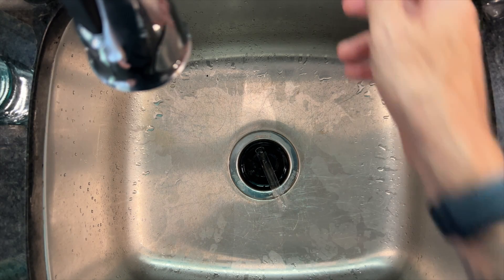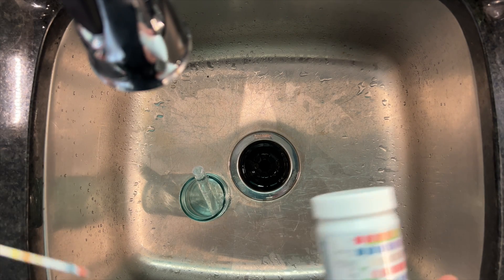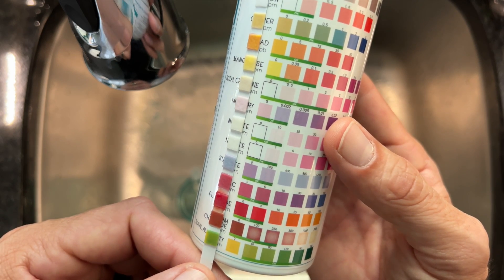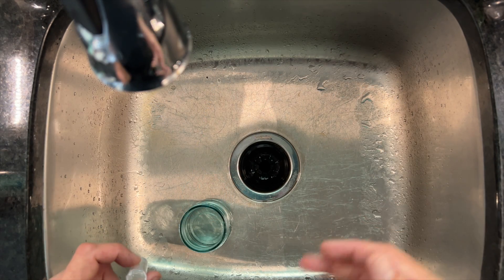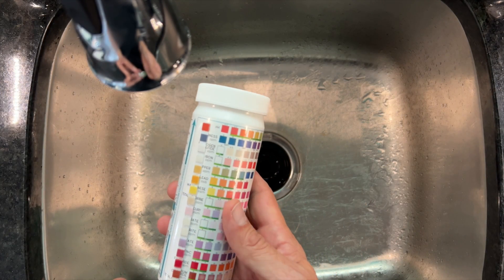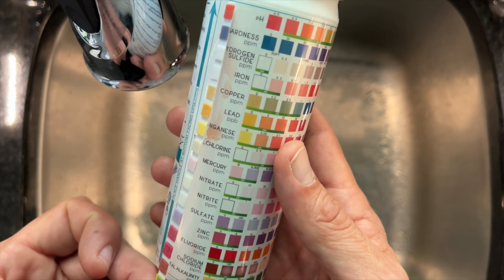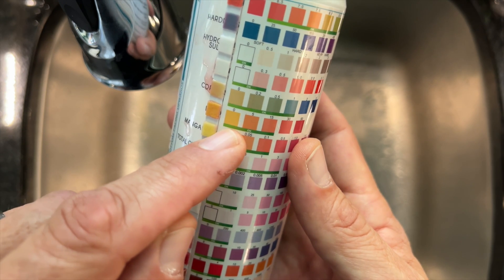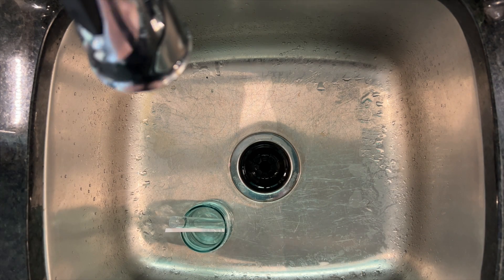Testing the Water Quality of the Springwell Whole House Filtration System. You'll be surprised!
Are you using a water filtration system from Springwell?
Have you tested the water quality before and after??
In this video I test the before and after quality of the Springwell Whole House Water Filtration system before the filtration system and after the filtration system.
I used the 17-in-1 water test kit from Varify to do this.
Watch along and learn just how well Springwell does at filtering out contaminants from you tap water.

Links!

Varify 17-in-1 Premium Water Test Kit

Joby tripods
-Gorillapod
-Gorillapod 500